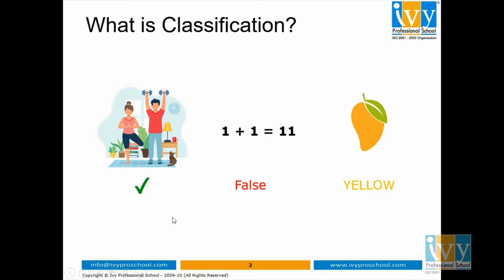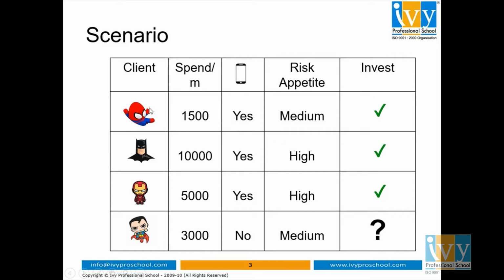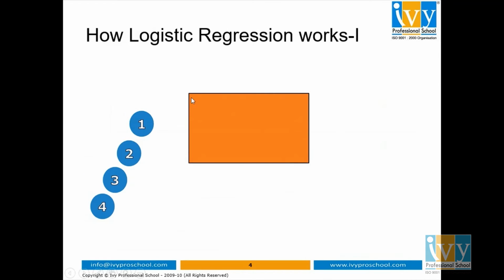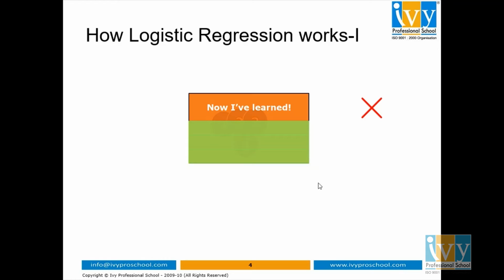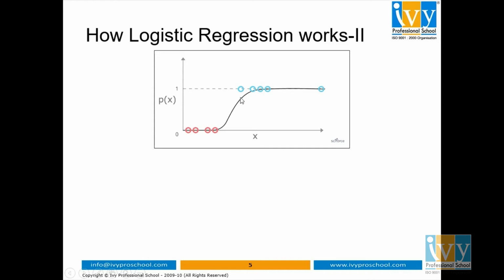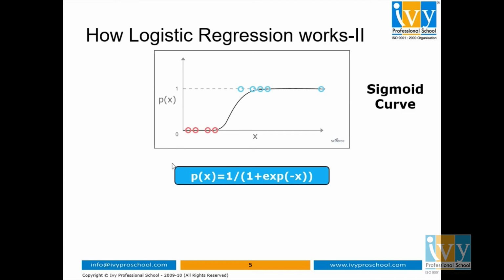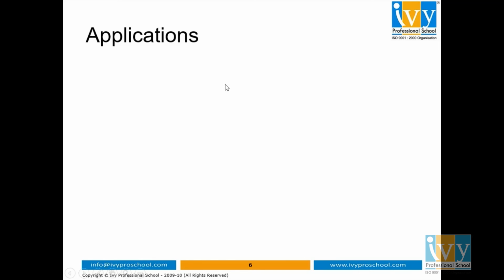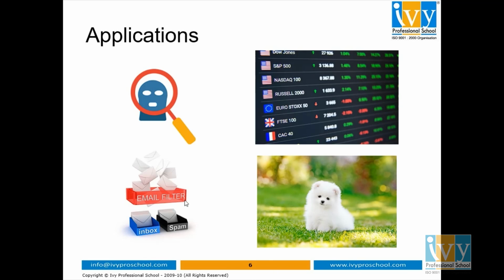Introduction to Logistic Regression | ML Basics | ML Tutorial | Tirtharaj Mukherjee | Ivy Pro School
In this tutorial, we will learn with the help of examples about basics of Machine Learning and Logistic Regression. Machine Learning is a branch of artificial intelligence based on the idea that systems can learn from data, identify patterns and make decisions with minimal human intervention.